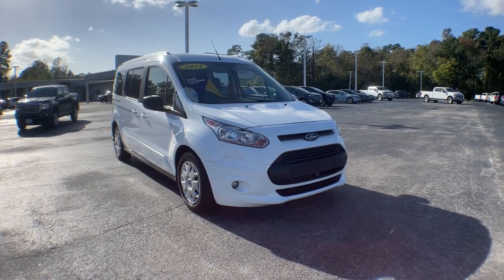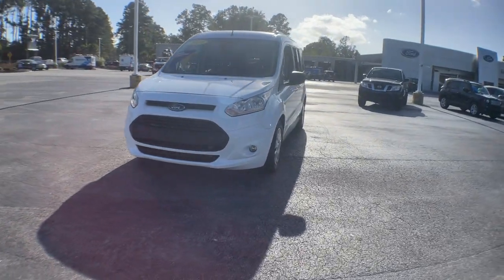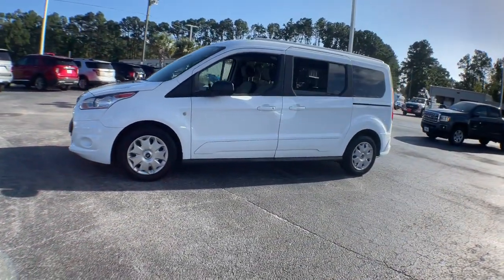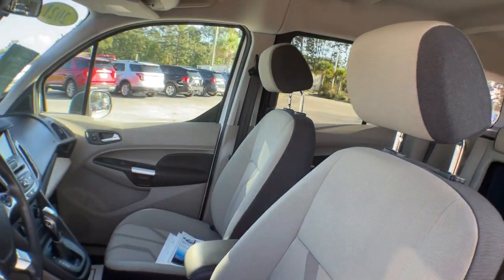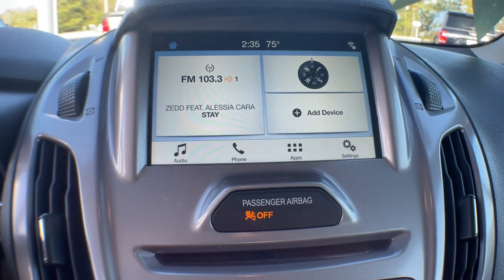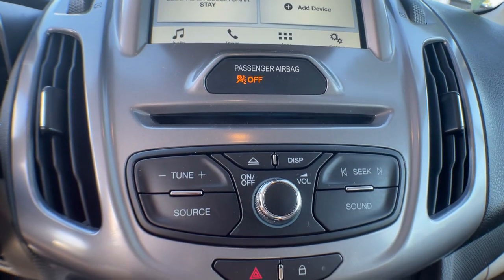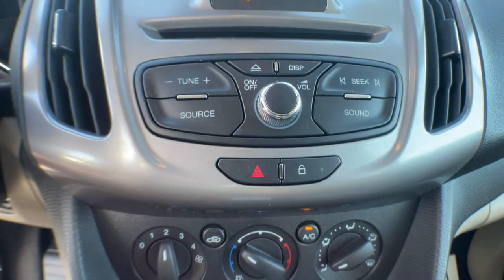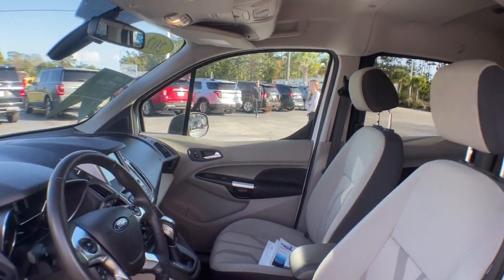2018 Ford Transit Connect Haveloc, Emerald Isle, Beaufort, Newport, Morehead City, NC P5293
Frozen White Used 2018 Ford Transit Connect available in Morehead City, North Carolina at Lookout Ford. Servicing the Haveloc, Emerald Isle, Beaufort, Newport, NC area.
2018 Ford Transit Connect XLT - Stock#: P5293 - VIN#: NM0GE9F78J1334536

Lookout ford
5557 US-70

2018 Ford Transit Connect XLT Frozen White Duratec 2.5L I4 FWD 6-Speed Automatic with Select-ShiftbrbrRear View Camera, Hands Free Blue Tooth, *Test Drive at Home*, *Video Walk Around*, Apple Carplay / Android Auto, Order Code 210A.brbrCARFAX One-Owner. Clean CARFAX. Odometer is 72454 miles below market average! 19/27 City/Highway MPGbrbrbrAwards:br  * 2018 KBB.com 10 Most Awarded Brands   * 2018 KBB.com Brand Image Awards